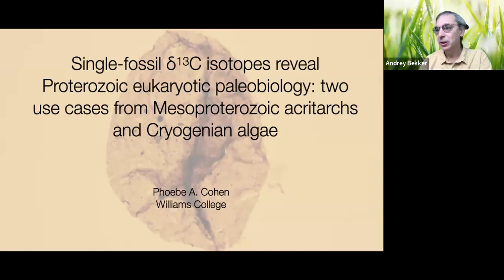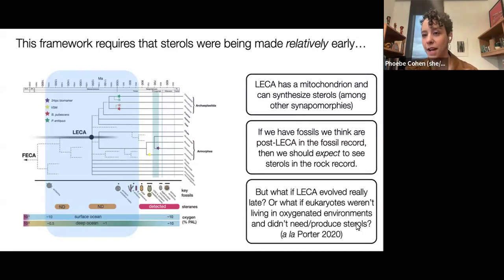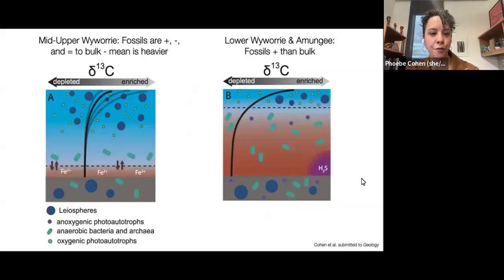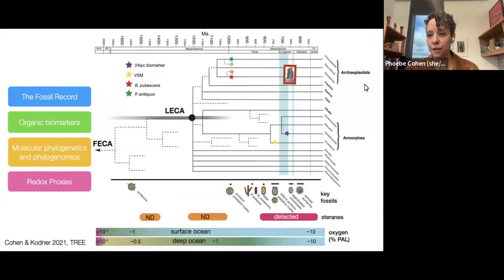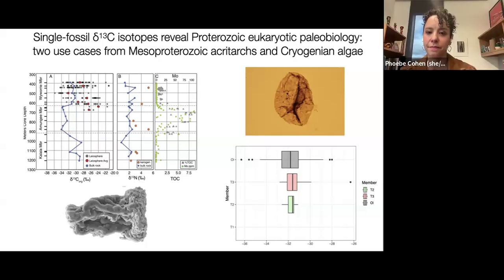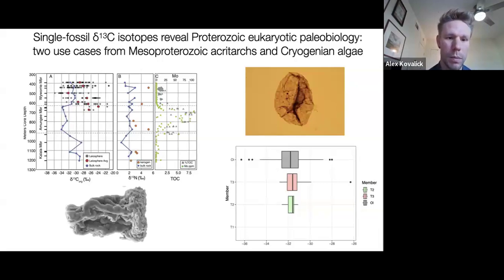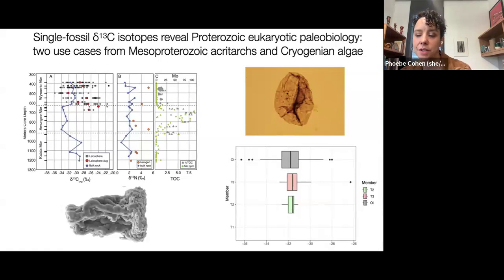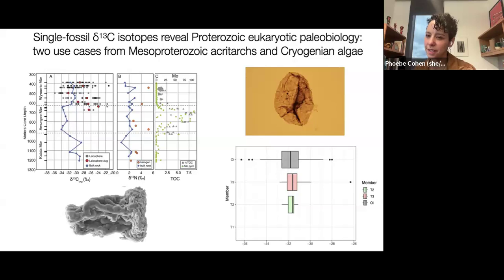Single-fossil δ13C isotopes reveal Proterozoic eukaryotic paleobiology: two use... - Phoebe Cohen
Single-fossil δ13C isotopes reveal Proterozoic eukaryotic paleobiology: two use cases from Mesoproterozoic acritarchs and Cryogenian algae
Phoebe Cohen
- Williams College

Our understanding of Proterozoic eukaryotic evolution has major uncertainties including where early eukaryotes lived, under what conditions, and at what abundances. The lack of sterane biomarkers in rocks older than ca. 750 has been used to argue that eukaryotes were insignificant parts of earlier Proterozoic ecosystems and/or lived in anoxic habitats and did not produce sterols.  The Mesoproterozoic Roper Group of Australia contains some of the oldest eukaryotic fossils and is thus an ideal place to resolve uncertainties around early eukaryotic evolution. Here, we use nano-EA mass spectrometry to obtain a short-term view of water column conditions and paleoecology during sediment deposition of the Roper Group Velkerri Formation by measuring δ13C of individual acritarch microfossils along with bulk rock δ13C and δ15N. Our data indicate that organisms were living solely in oxygenated portions of the water column, support the view that eukaryotes were an important part of marine ecosystems during the Mesoproterozoic, and bolster the hypothesis that coeval protosterol biomarkers are the products of oxygen-requiring eukaryotes.